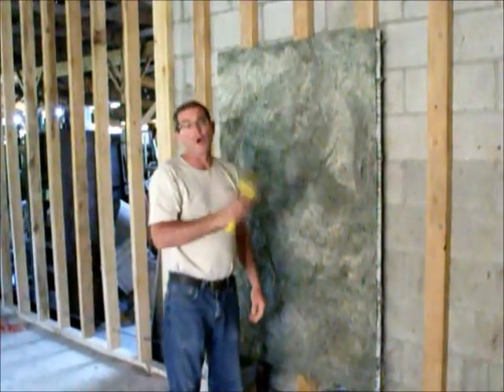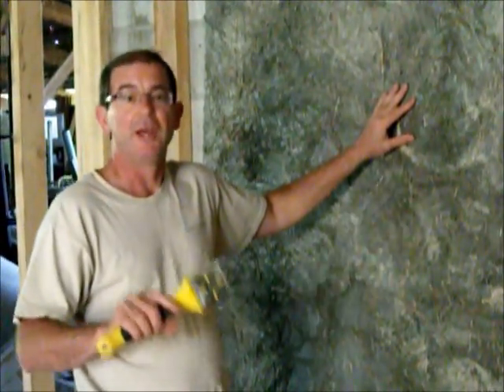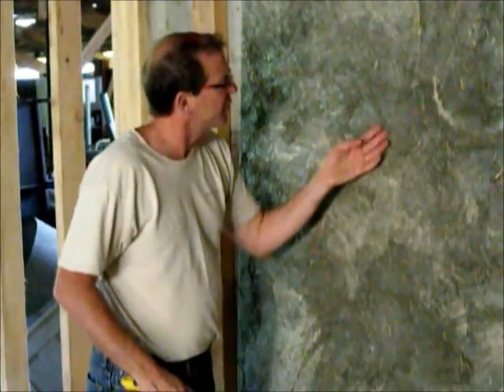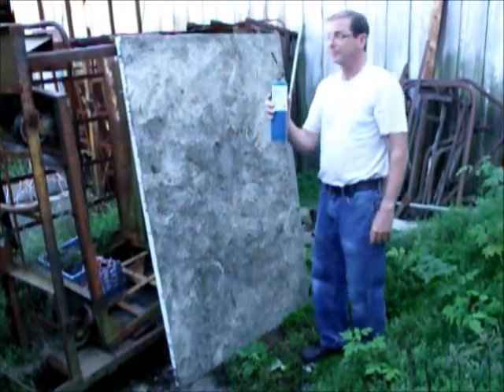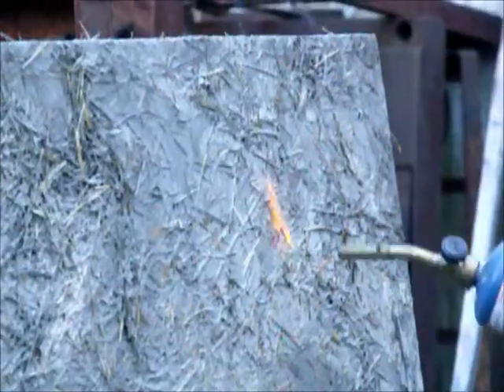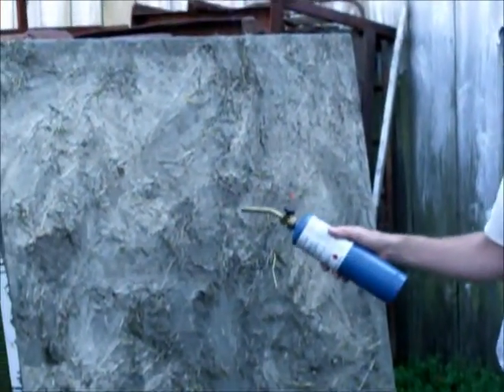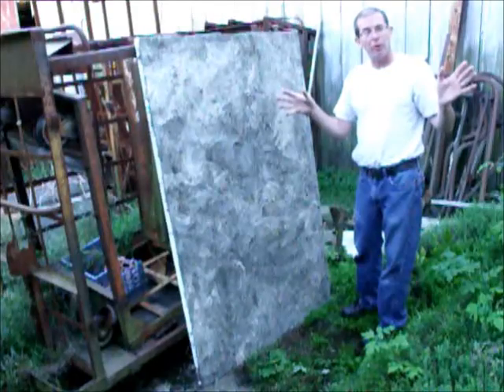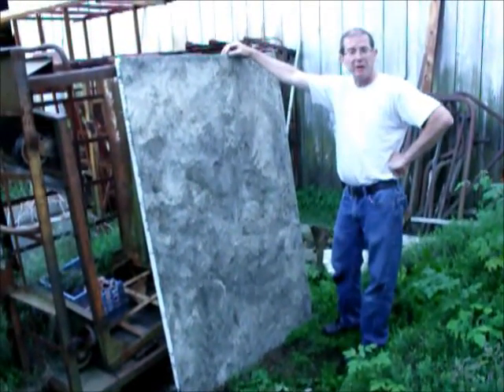Hay Scrape and Torch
Stage 2 of the process which began with mixing hay into poured paint on 44" x 66" canvases.  Rugged treatment of the art materials results in ripped, burned and scarred surfaces.  Sweet.